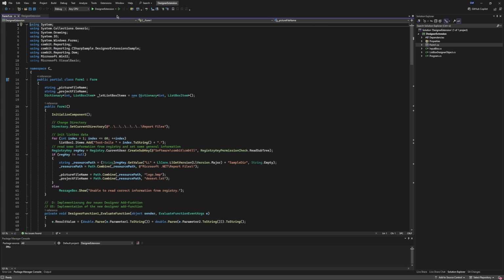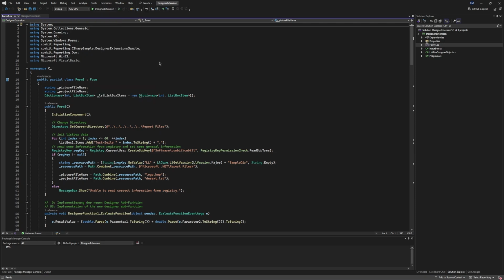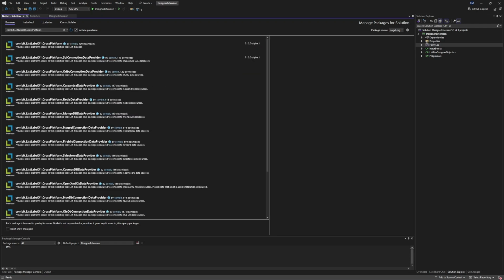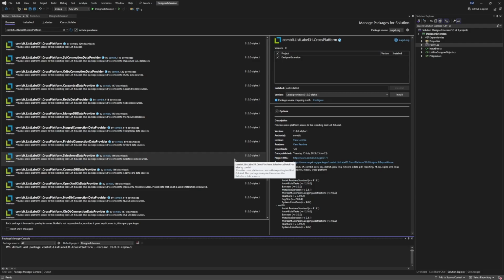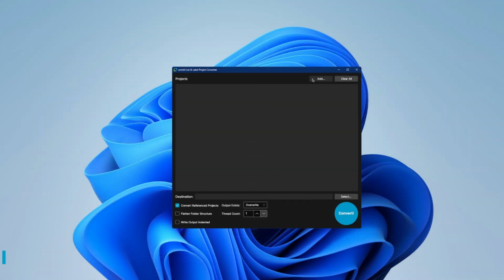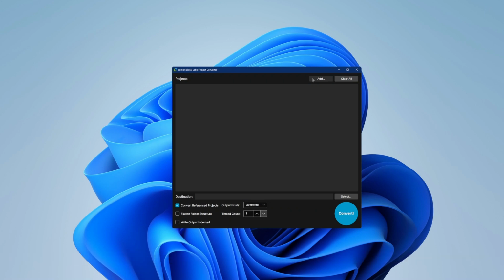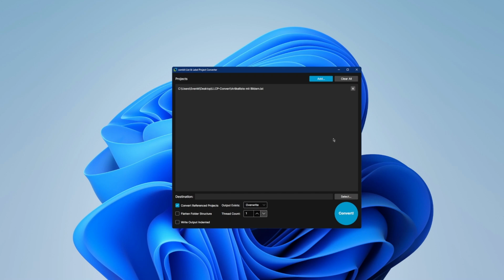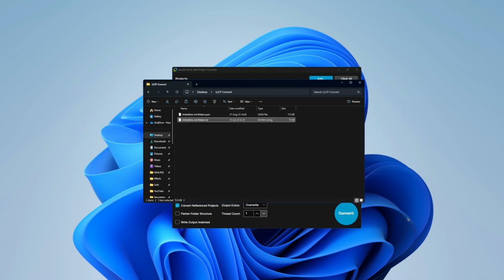List & Label Cross Platform | Install NuGet packages & convert project files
In this video, we show first steps for setting up and using List & Label Cross Platform.

To convert existing project files from List & Label Classic to the JSON format for List & Label Cross Platform, a special tool is available at this path
C:\Program Files (x86)\combit\LL31\Samples\Microsoft .NET\.NET 8\Cross Platform\Project Converter